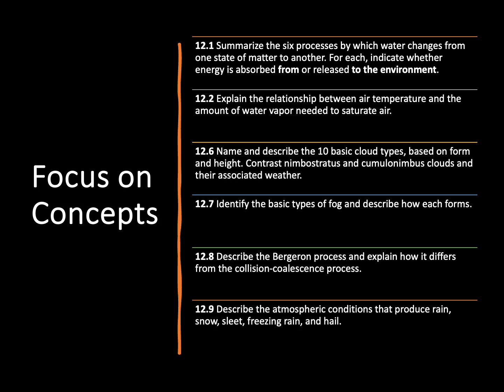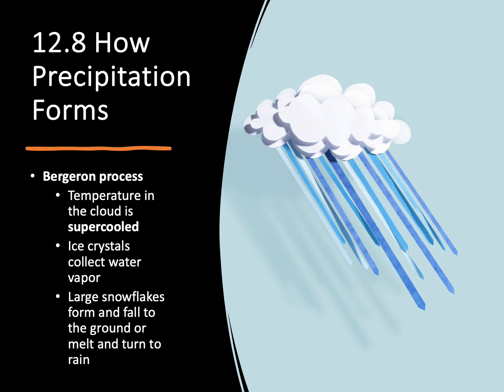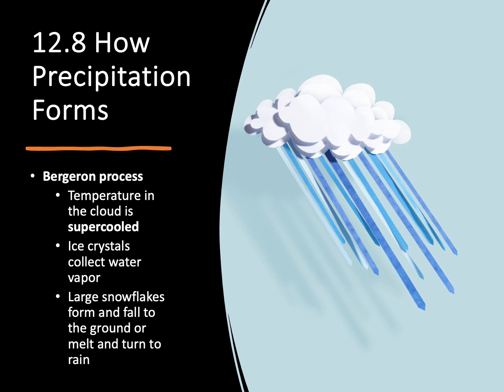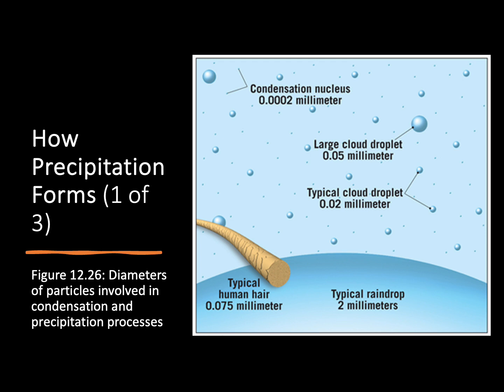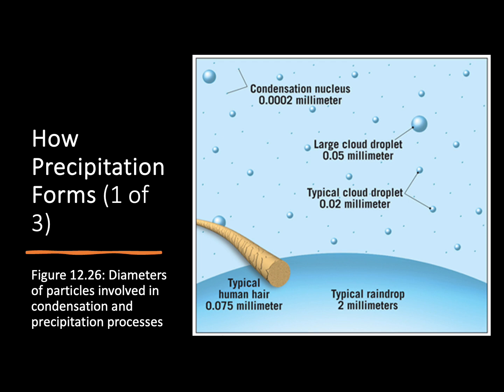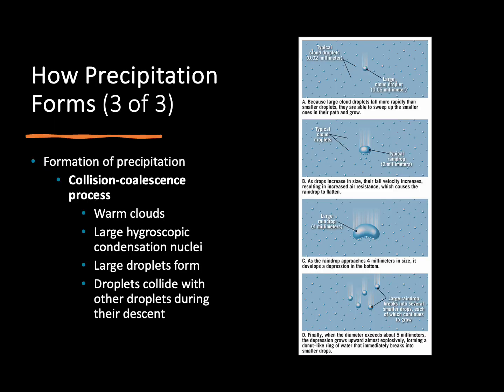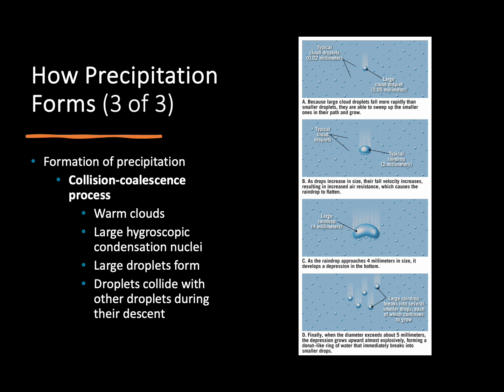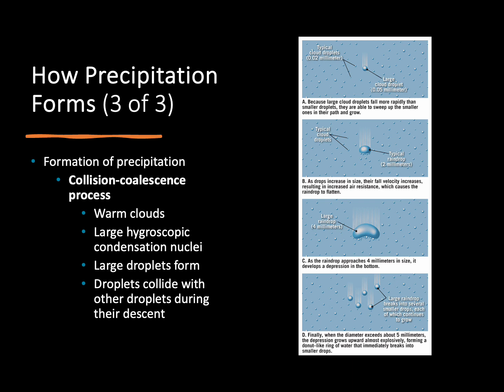Precipitation Formation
•12.8 Describe the Bergeron process and explain how it differs from the collision-coalescence process.